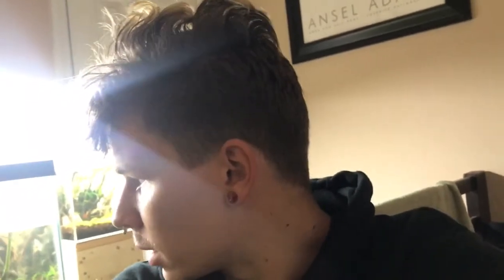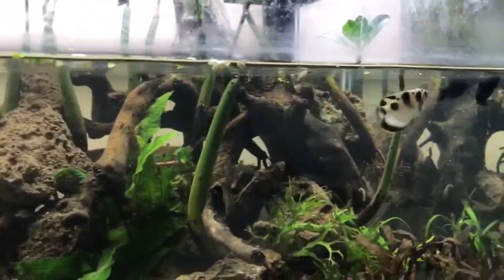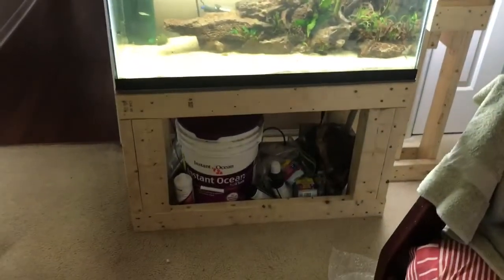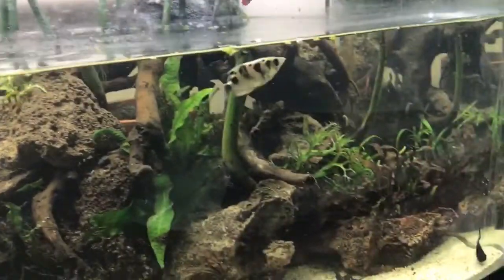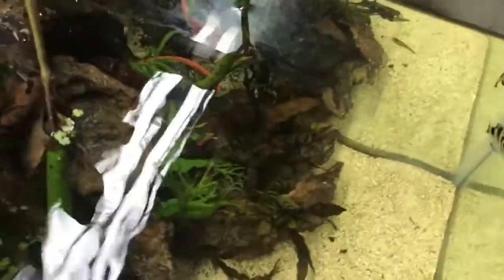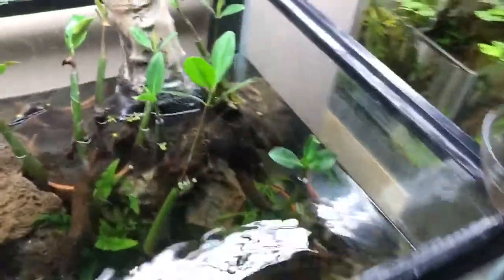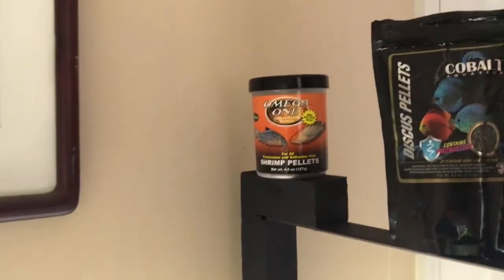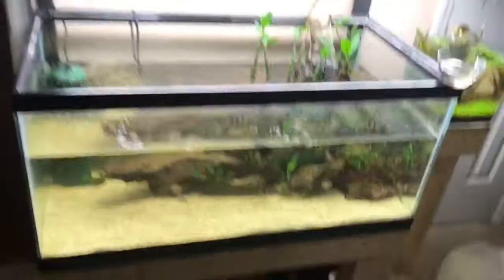Brackish Mangrove Tank and Fish Reveal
In this video I give an overview of my new mangrove tank and I show my new awesome fish.